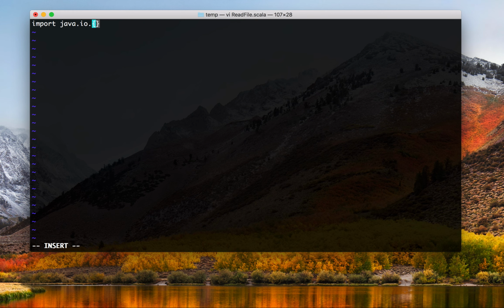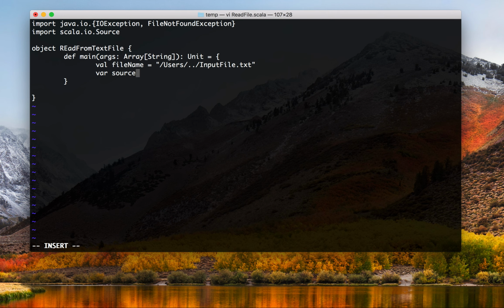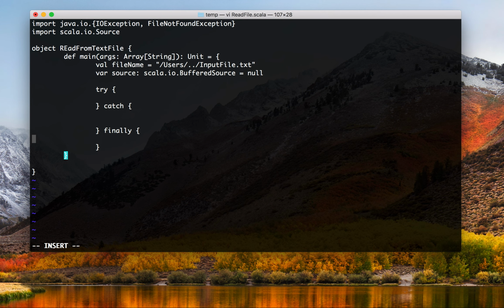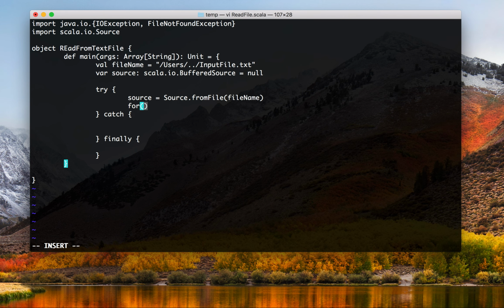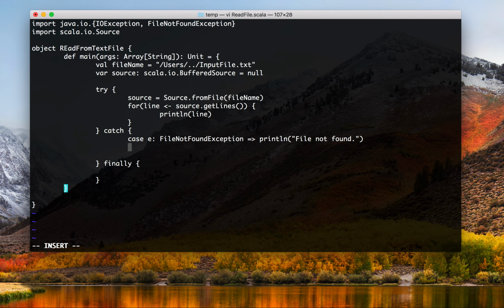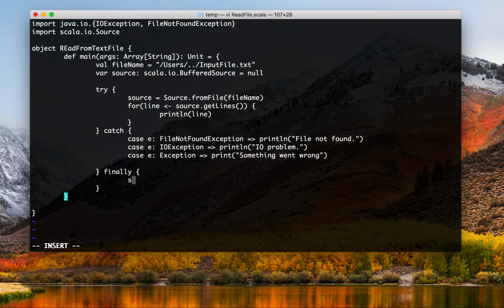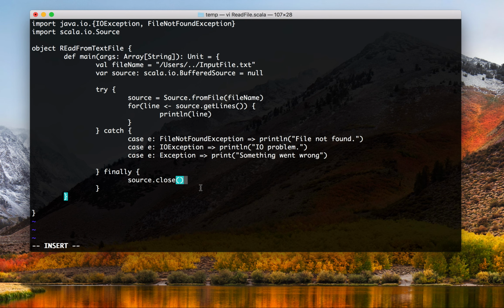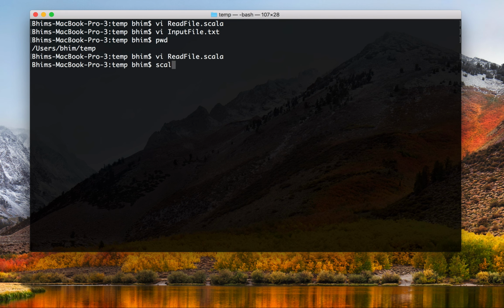Ele 17 | Reading From File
Reading From File